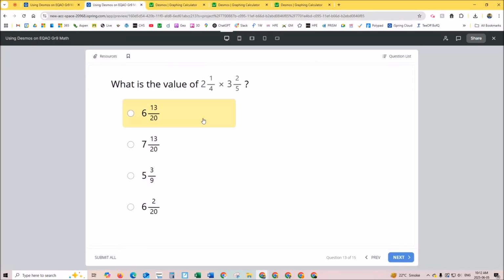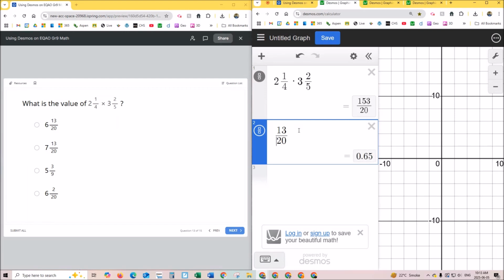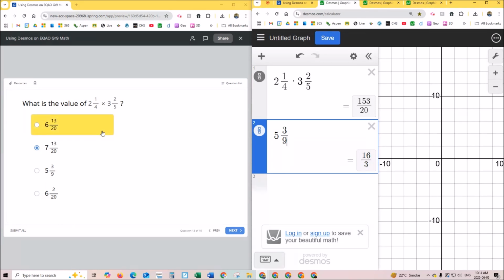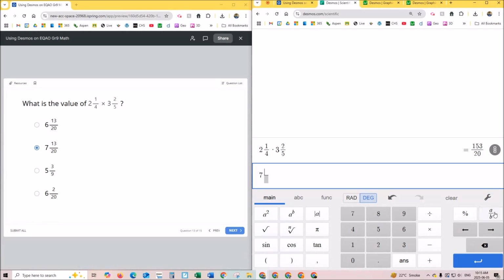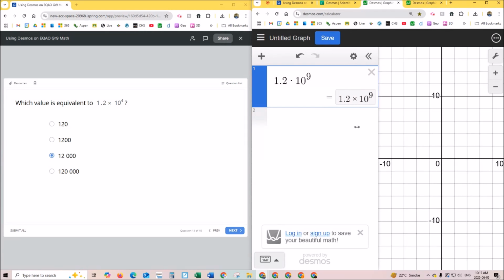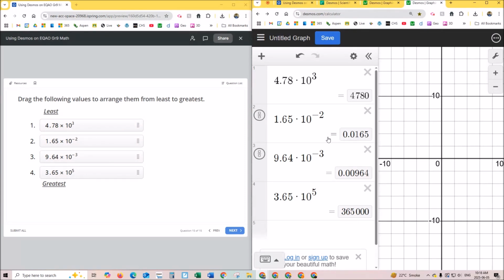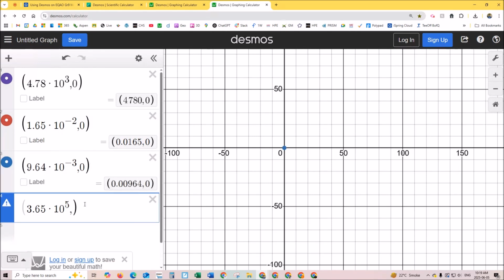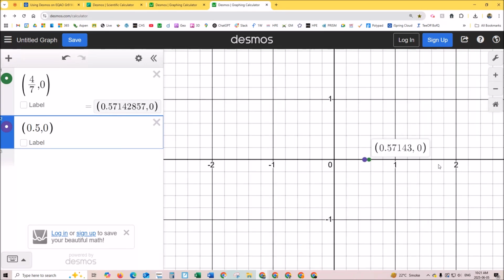Using Desmos on Gr9 EQAO Math: Number Sense